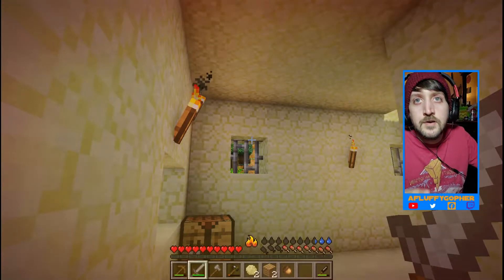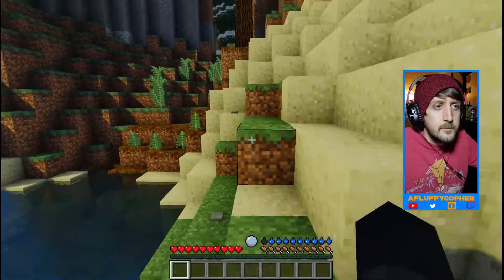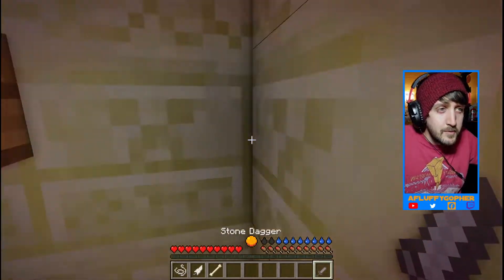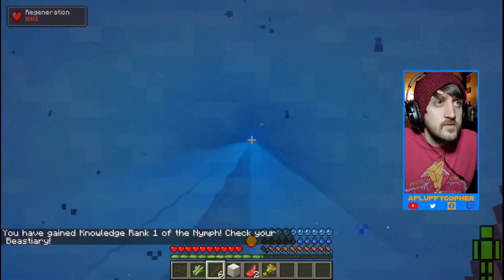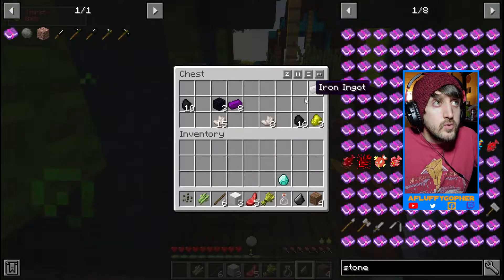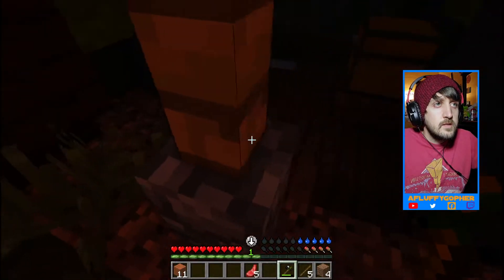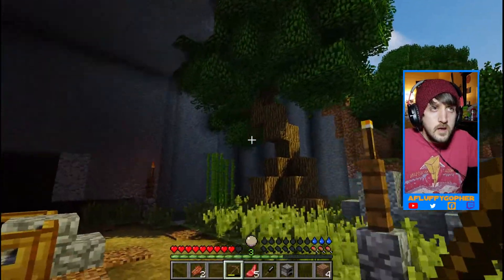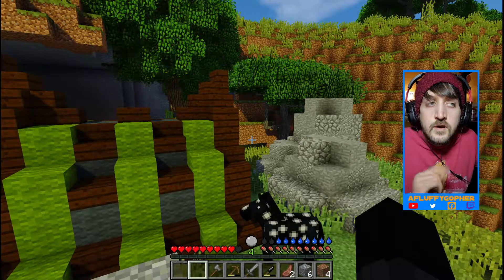There's Always A Dragon - RL Craft: Lets Try This Again Ep 2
After a decent start on the first episode, we are back trying to survive RL Craft. Our "shelter" may not be that safe after all, and what kind of RLCraft episode would this be if there was no dragon? Shenanigans!! But it's not all bad news!!

I'm just a dude playing some games and trying to have fun doing it. I plan to play a variety of games, though I had focused heavily on Minecraft in the past. I enjoy playing games where I have no idea what I am doing and trying to solve the situation for the best possible outcome. I may not always be the best at doing that, but at least my stupidity can be entertaining at times!